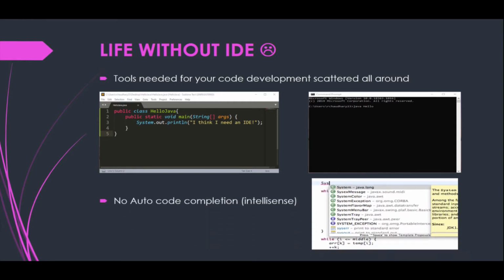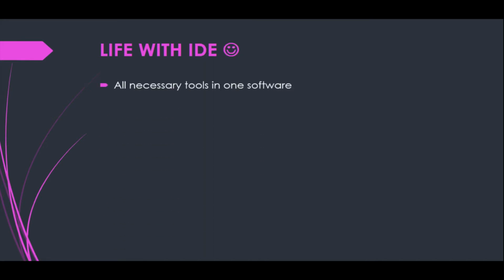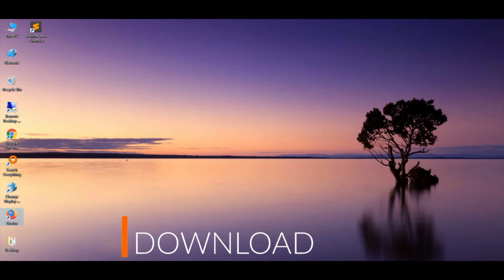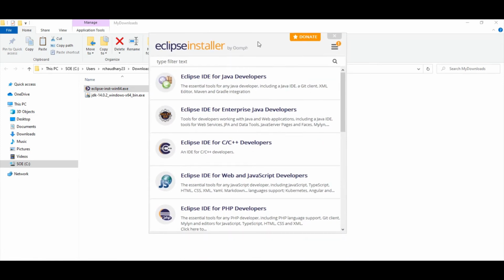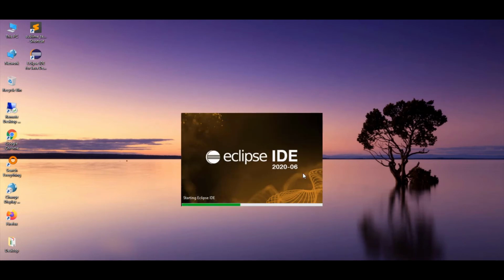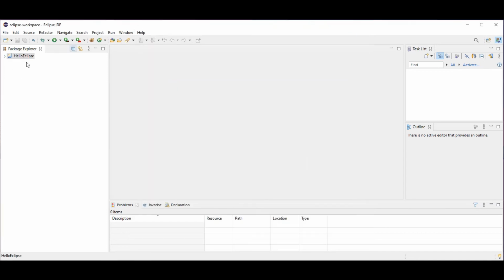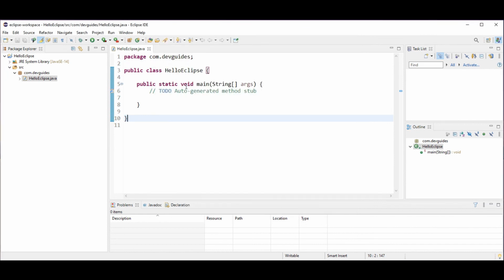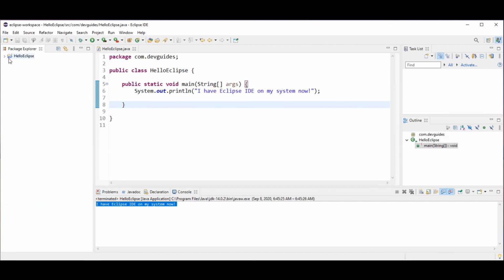How To Install Eclipse IDE (2020-06) on Windows 10 | Why IDEs are so important?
In this video we will understand why IDEs are so important in Developer's life.  We will learn how to download and install the latest version of Eclipse IDE 2020-06 on windows 10 (64 bit). We will cover everything which includes:

0:00 - Intro
0:52 - Importance and benefits of IDEs
3:21 - What is Eclipse IDE
4:35 - Download Eclipse IDE
5:38 - Install Eclipse IDE
7:05 - Launch Eclipse IDE
7:30 - Create a Java project in Eclipse
8:46 - Create Java class and execute it
11:13 - Tip for beginners